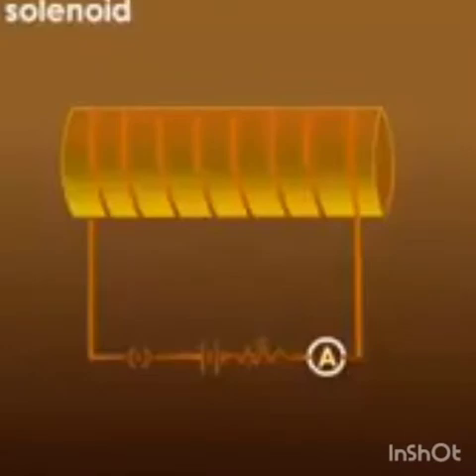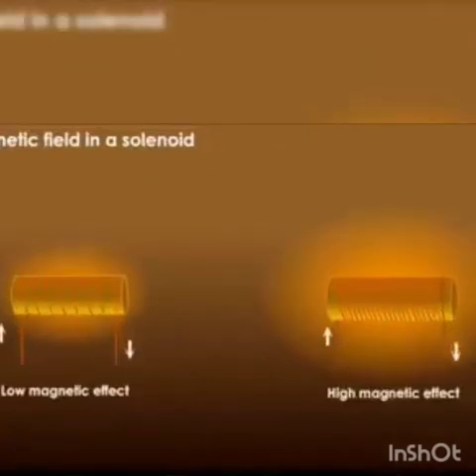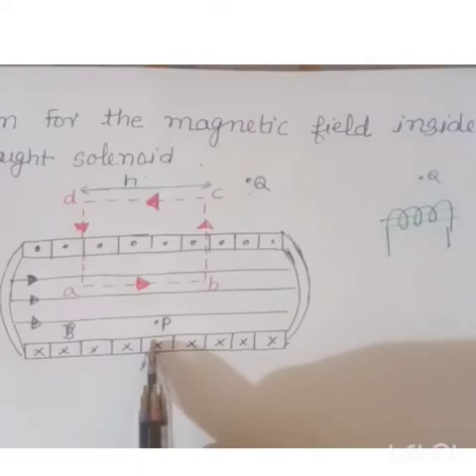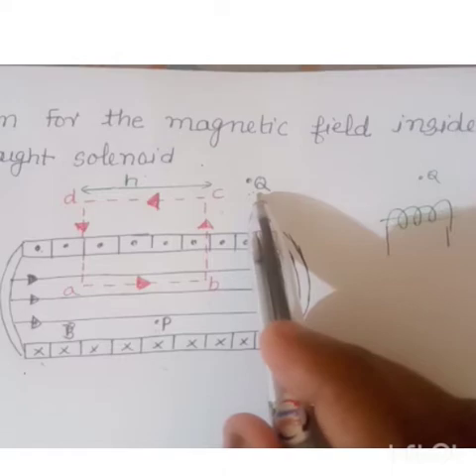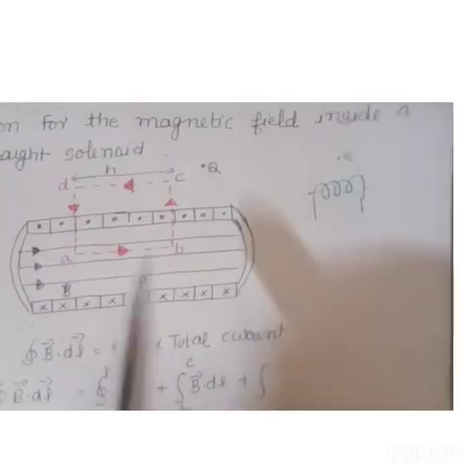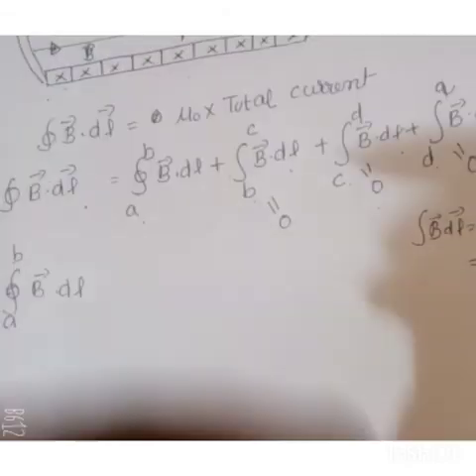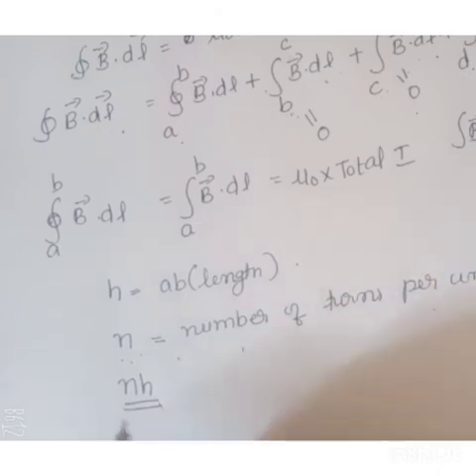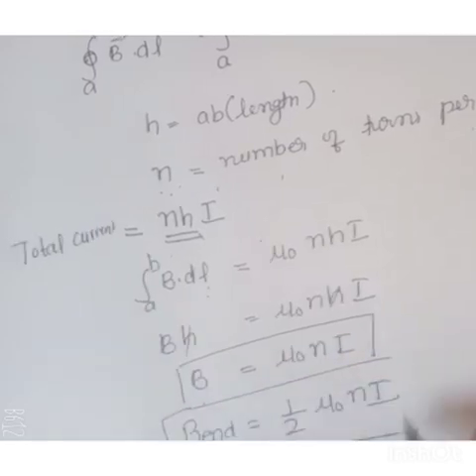class 12 solenoid